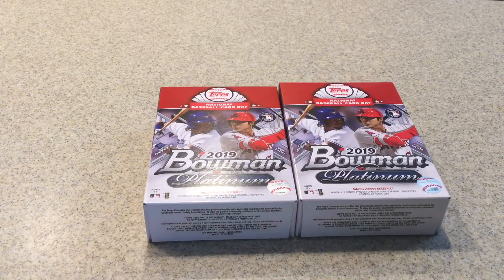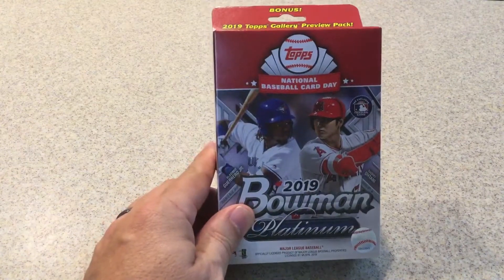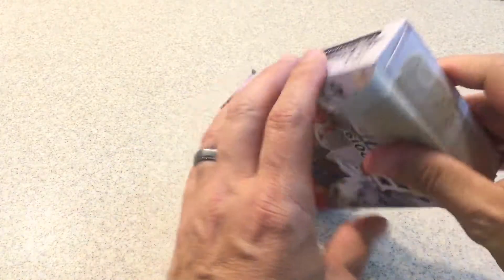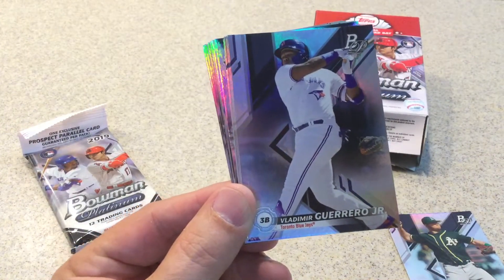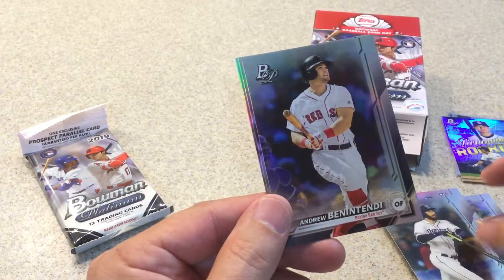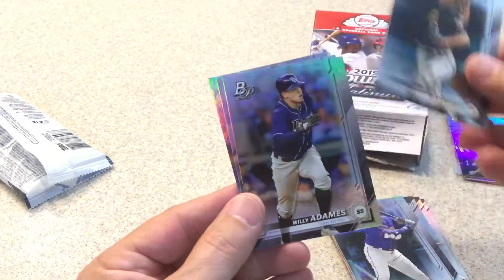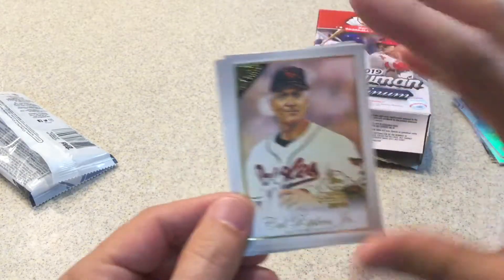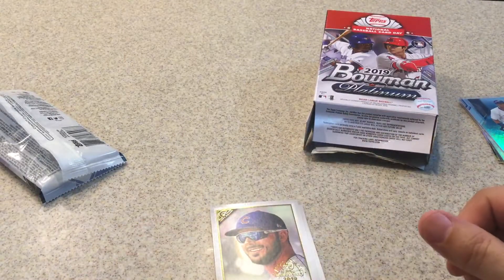National baseball card day with wal mart special of Bowman Platinum. Preview cards!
Opening a special hanger box of 2019 Bowman platinum for National Baseball card day. Nice rookies and preview cards!